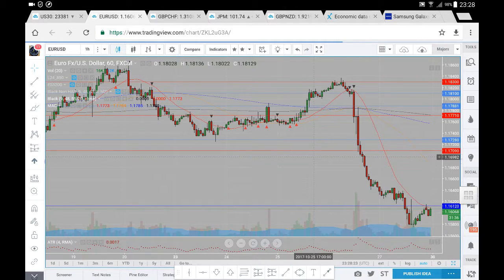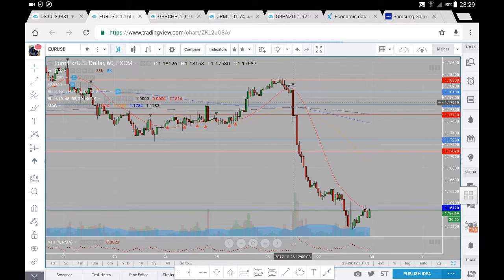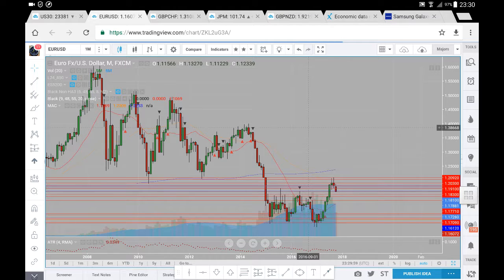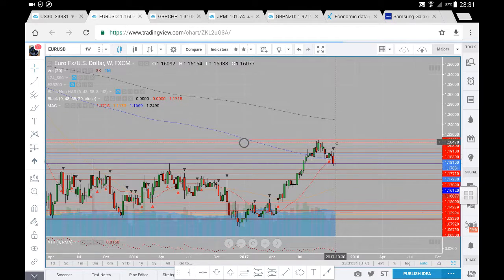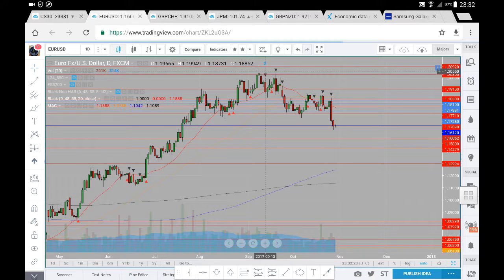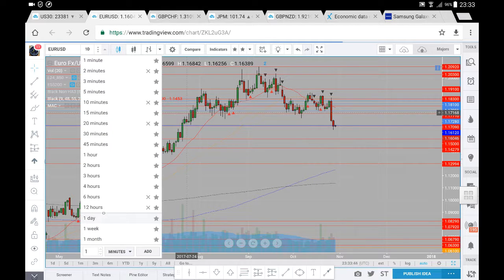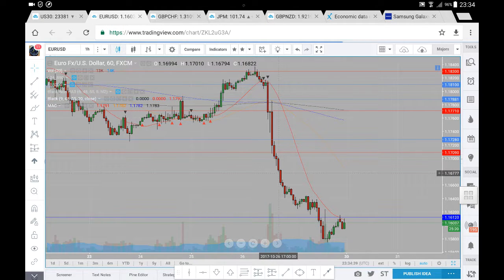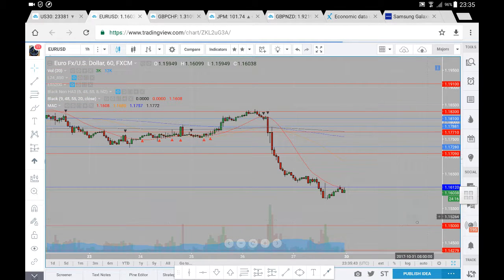EURUSD Analysis 30 10 17 October 30th (this is commentary, not advice, see description)